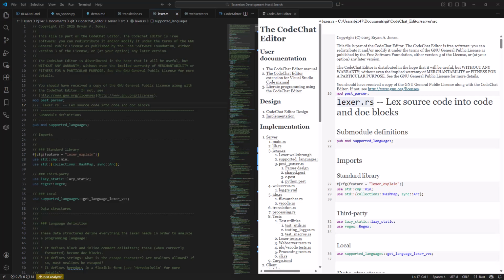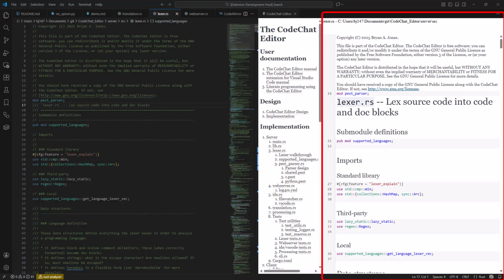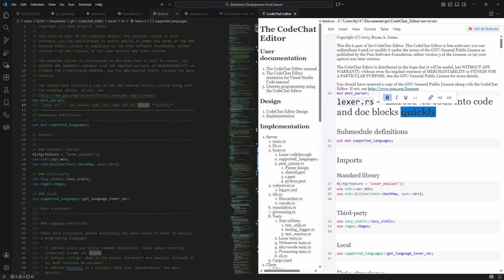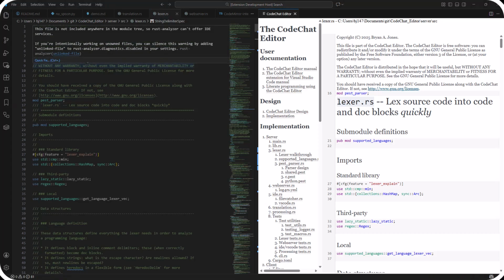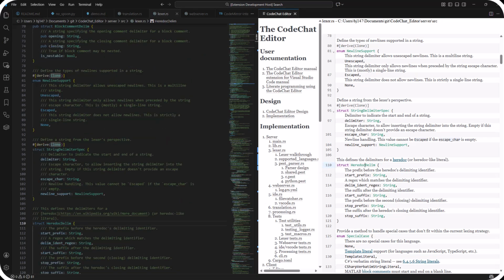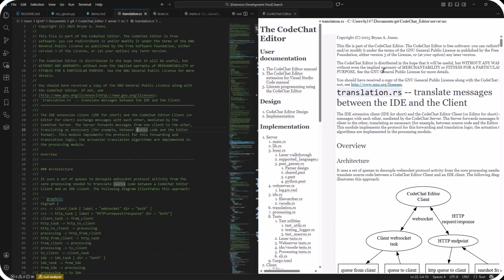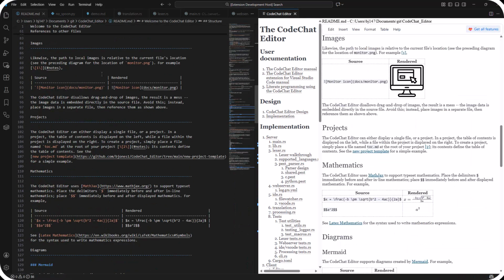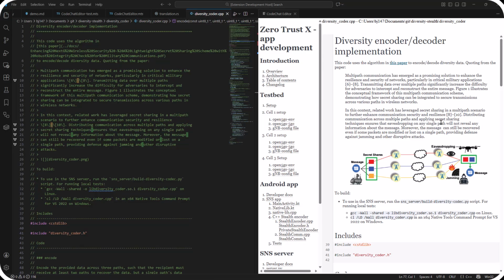CodeChat Editor - Introduction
A brief introduction to the CodeChat Editor, a unique literate programming environment.